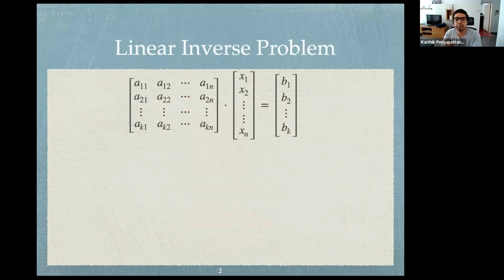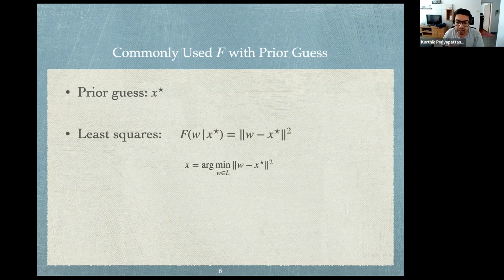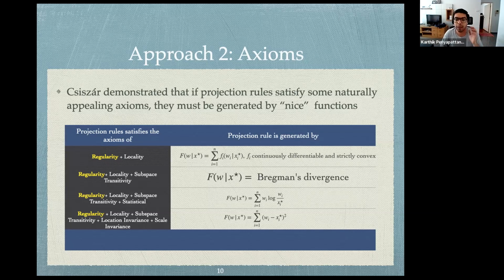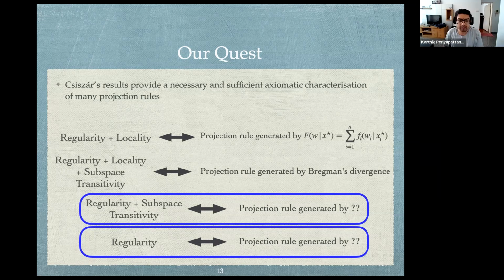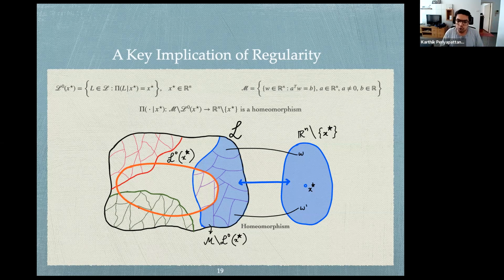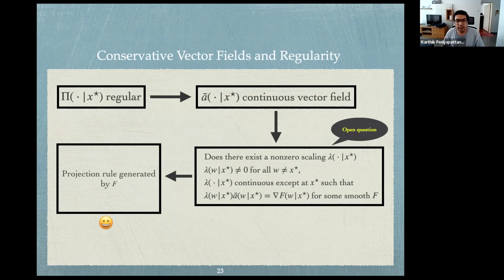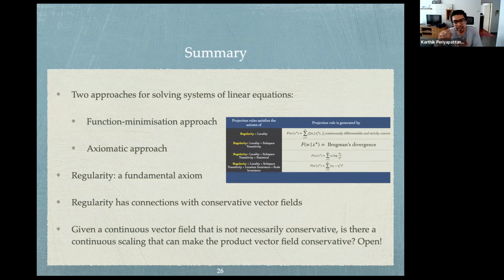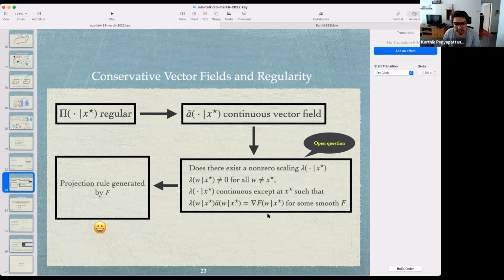Behind the Scenes of Ax=b: Axioms and an Open Question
A talk given to Prof. Vincent Tan's research group.